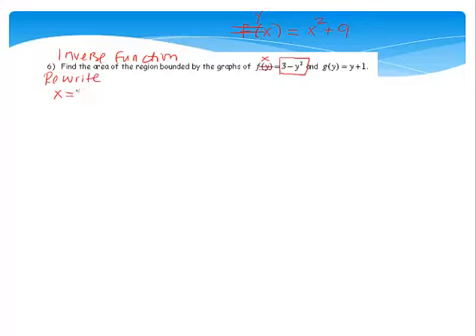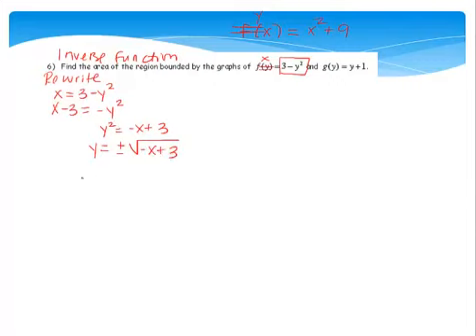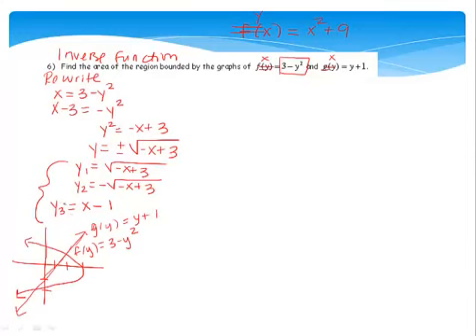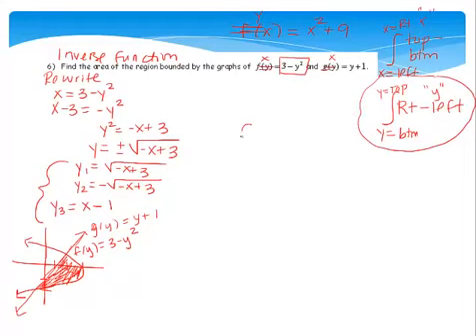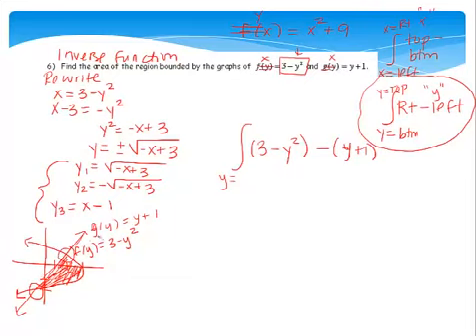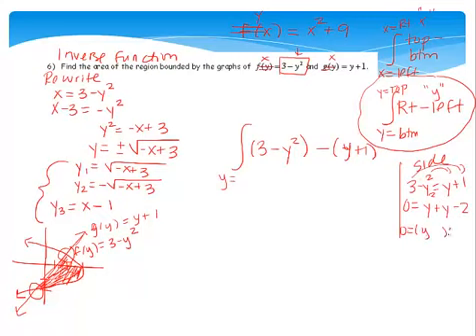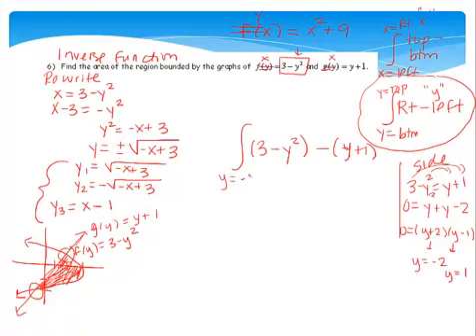8.5 Area of Region with respect to y (Video 2)